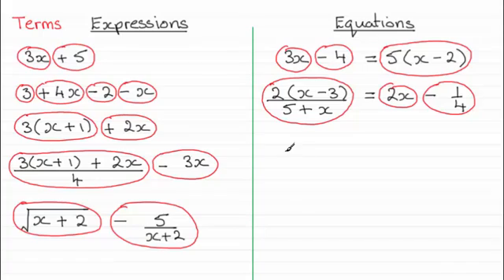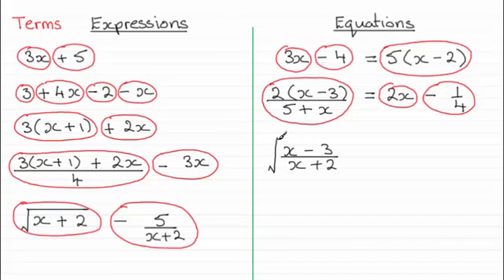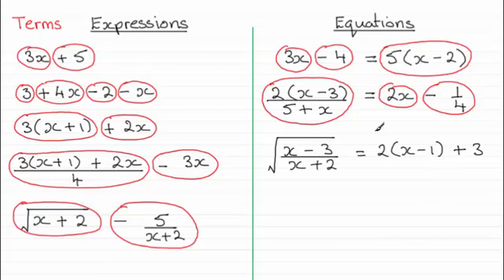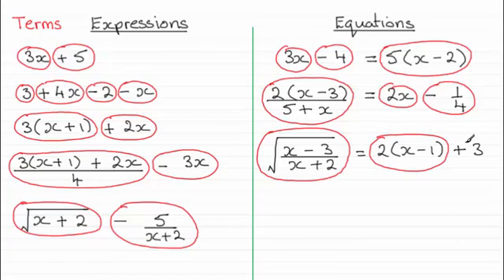What are terms in expressions and equations? | ExamSolutions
Here you will be shown what a term is in an expression or equation.